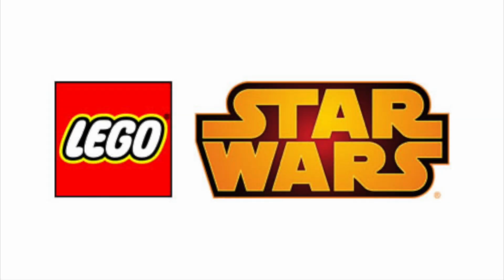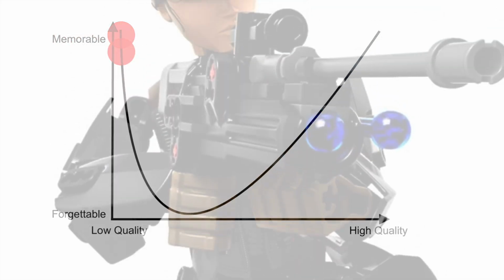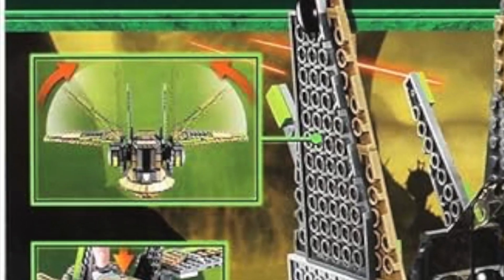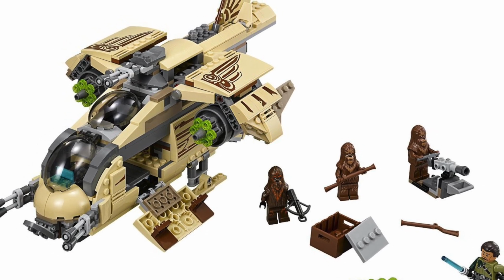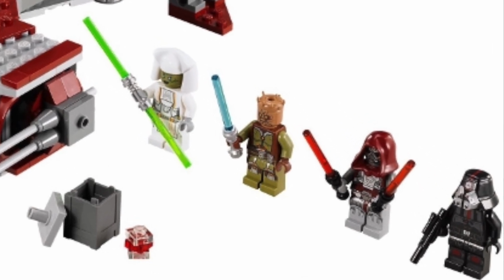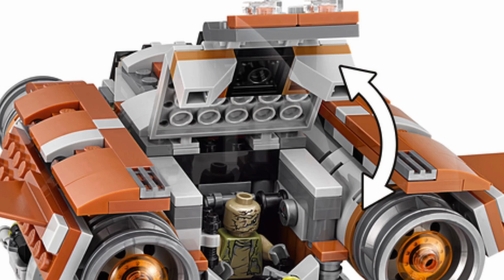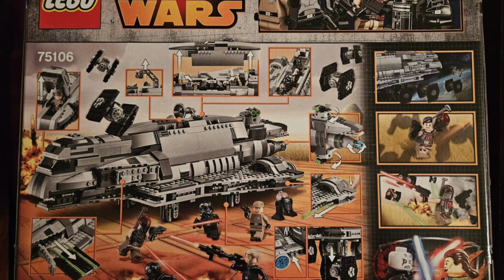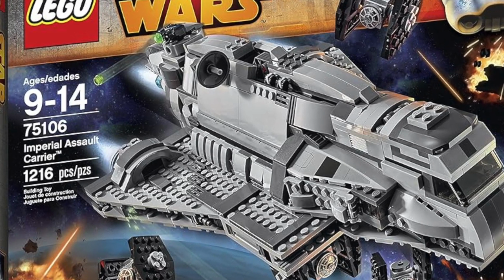TOP 5 LEGO Star Wars Sets Everyone FORGETS About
The last set on this list may be a controversial pick, but either way, I swear... these sets are MASSIVELY under-appreciated.

There will hopefully ALWAYS be channel-member only videos because the way I run this channel is when I have time every couple of weeks, I'll sit down and make like three or four videos at a time so I always have at least four or five videos scheduled for the future that are available to channel members upon upload.

00:00 Weird Graph Theory
01:35 No. 5
02:32 No. 4
03:30 No. 3
04:16 No. 2
05:12 No. 1
06:36 Outro